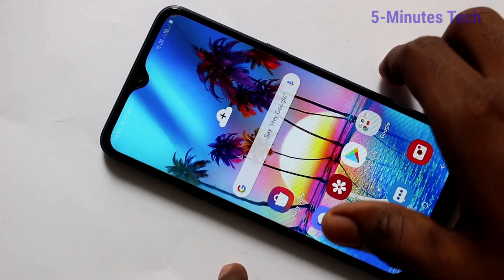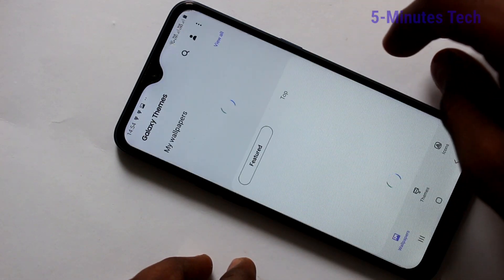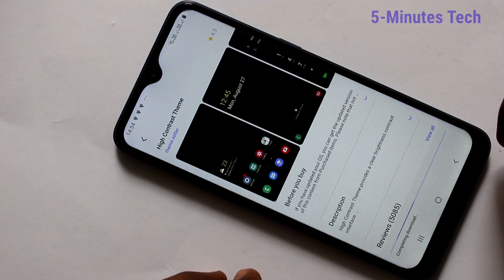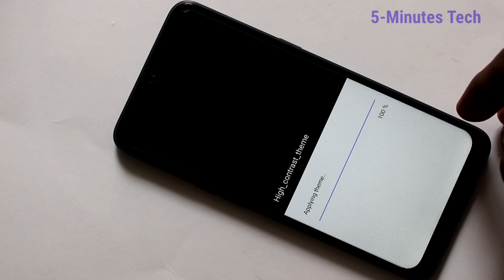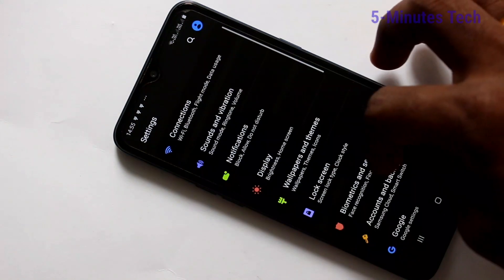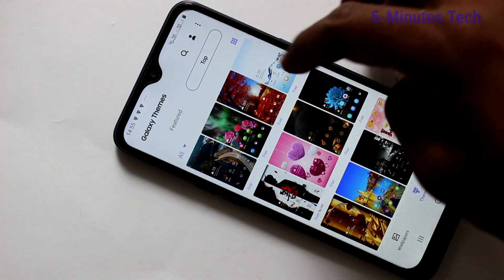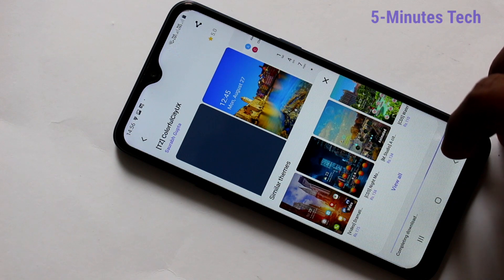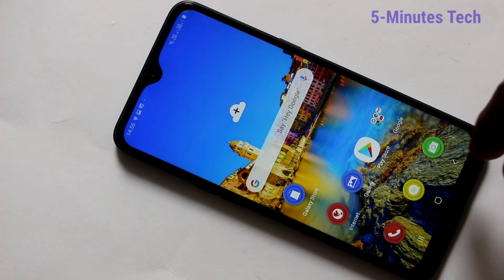How to change theme in Samsung Galaxy A10s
Samsung Galaxy A10s theme change settings: Learn here how to change theme in Samsung Galaxy A10s smartphone